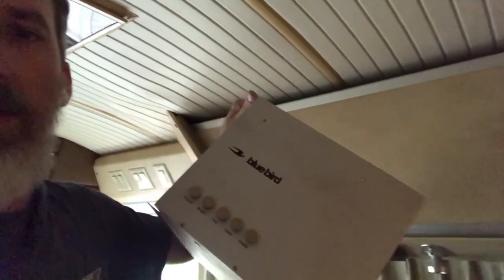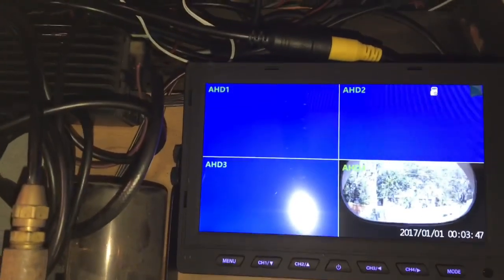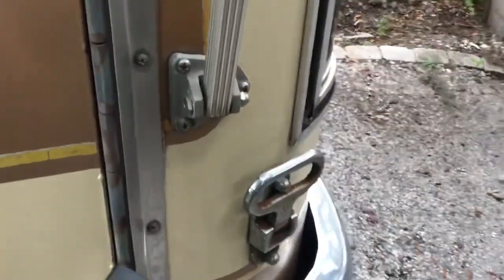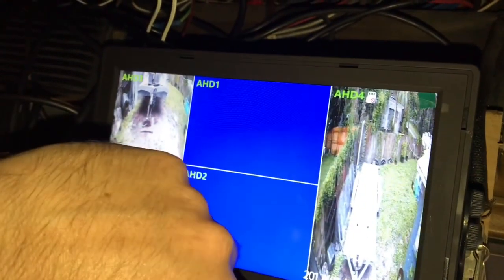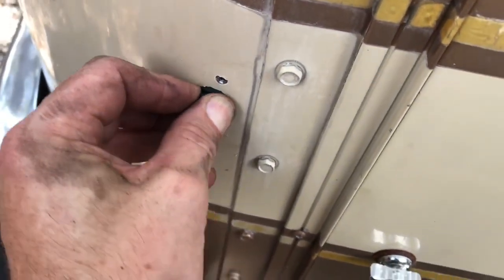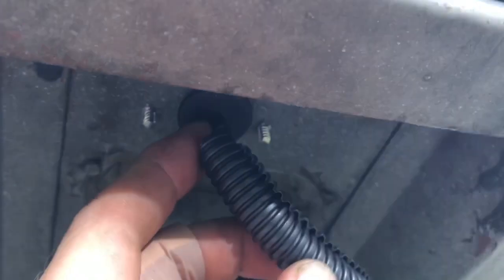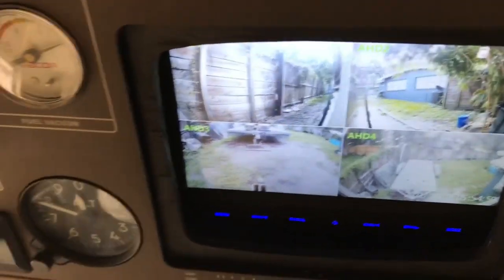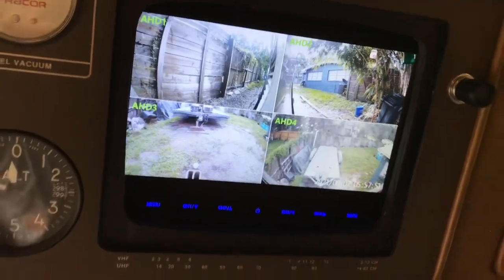-Gino’s Garage- "Inside Job" -New Camera System on 84 Wanderlodge PT40.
Its hot outside, so decided on a mostly inside project on our 1984 Wanderlodge PT40, installing a new backup and side view camera system. Our old CRT system was working for quite a while, but finally the image was getting where you could not really use it anymore. On these early Wanderlodges this was also the only built in TV in the bus, believe it or not. There is a spot in the back of the bus that is made for a TV to be plugged in but it was not a built in TV. The TV plan is still in progress, we currently just set the TV on the dash and remove it for traveling.

Here is the info on the camera system we purchased:
(The model we ordered is no longer available, so this is very similar to the one we ordered)

I chose to go with a wired model as Wanderlodges are made of steel and I did not want issues with wireless cameras.

I also ordered additional 20 meter (65 feet) cables for the cameras at the rear. They were plenty long enough, even for the one I mounted on the engine hatch.